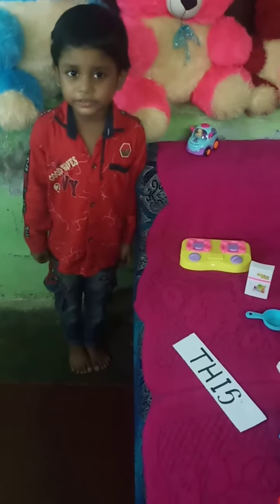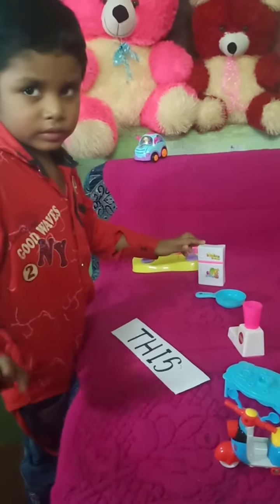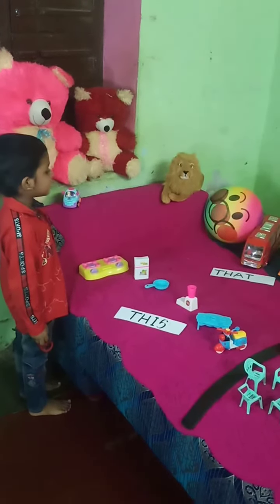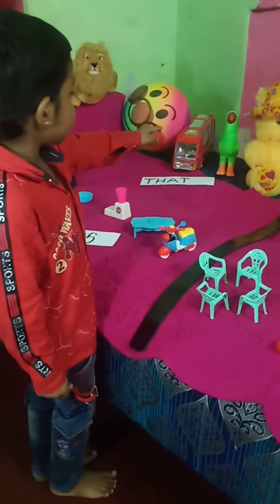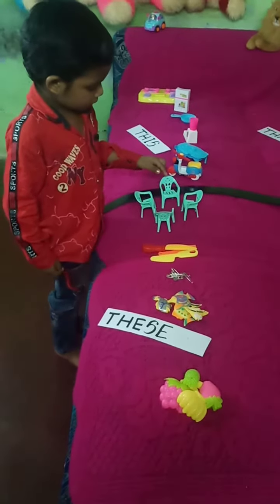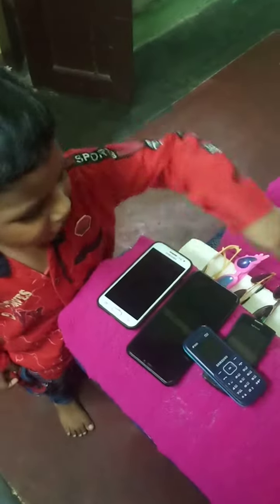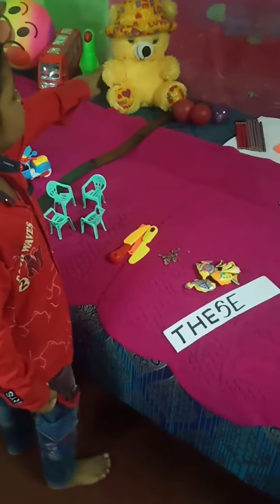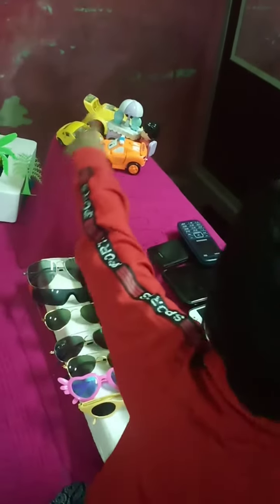This, That, These , Those difference explanation with objects